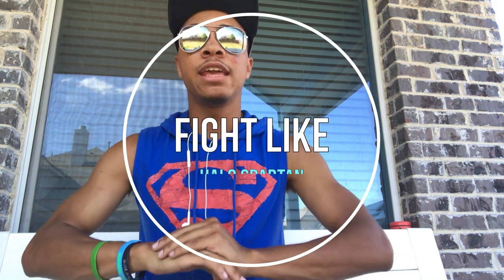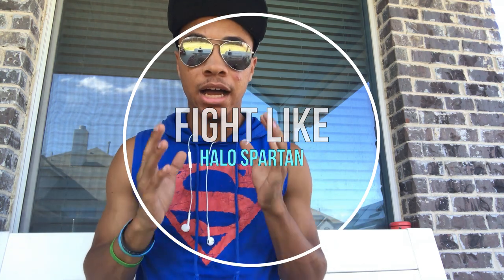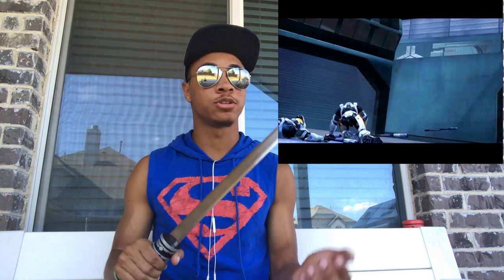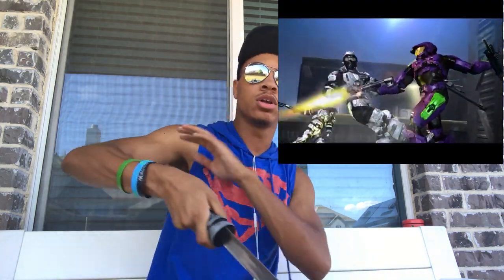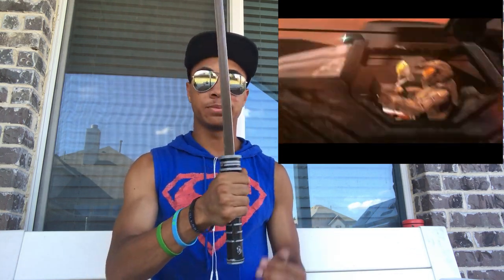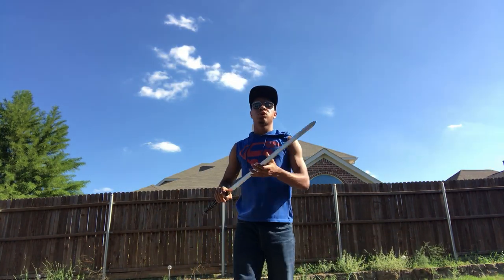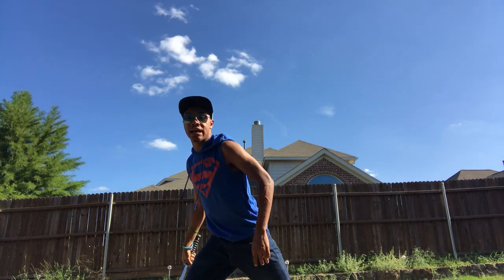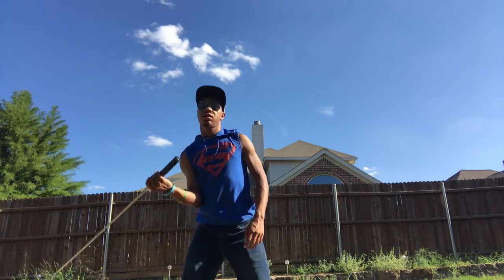Fight Like Halo Spartan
Its time to bring video games into this series! Why not start with one of the most iconic soldiers out there! The Halo Spartan.